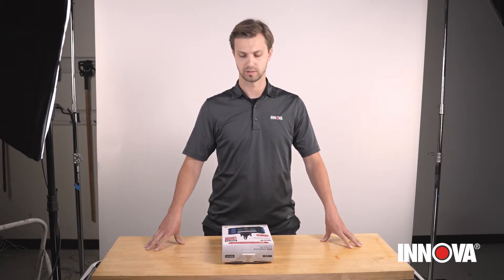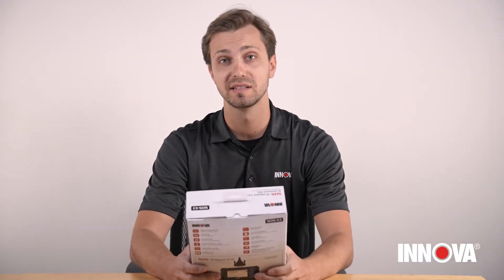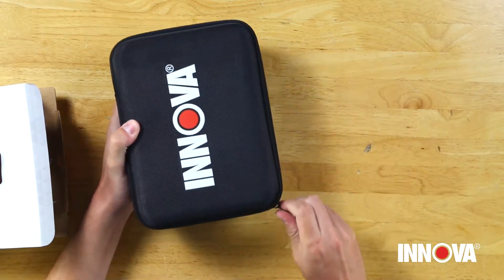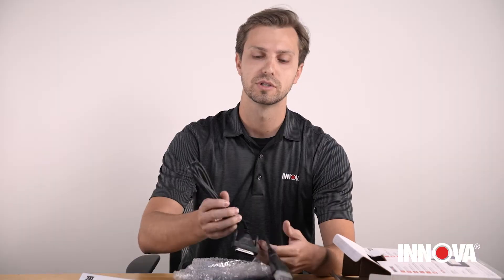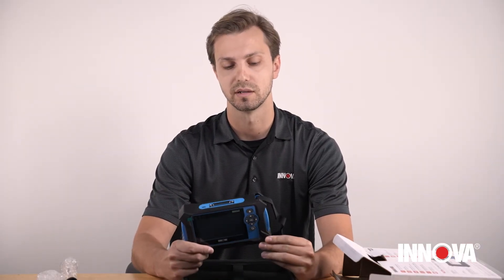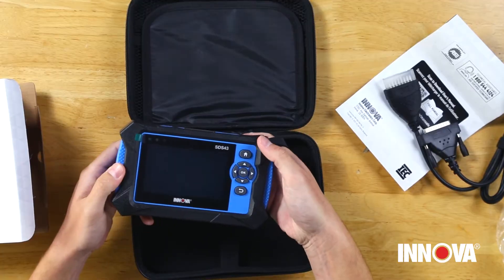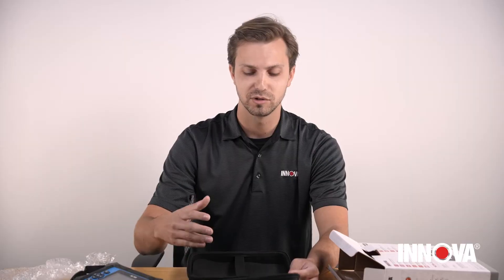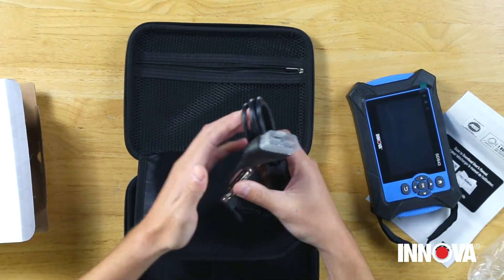Is the SDS Inspector tablet your go to diagnostic Scanner?